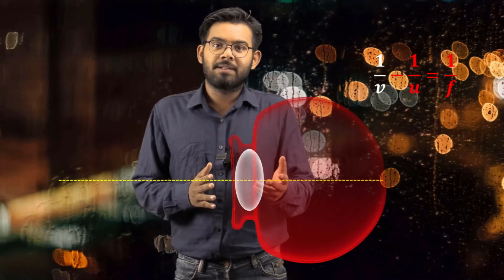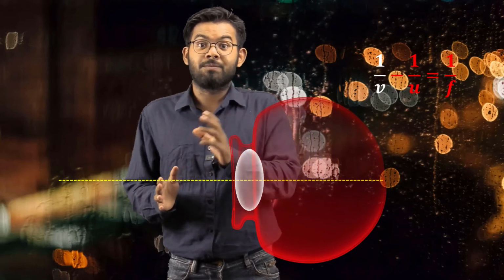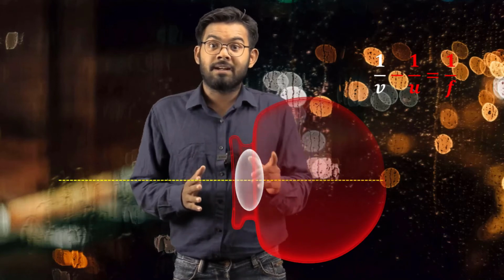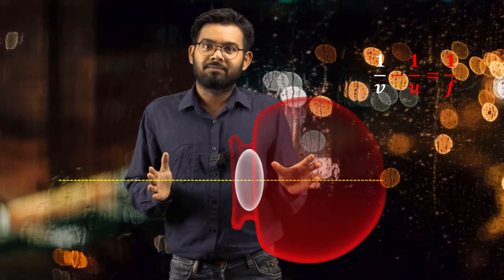| Learning Videos For All Students | Online Classes | Deep Explanation | Eye Parts |Function Of eye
| Learning Videos For All Students | Online Classes | Deep Explanation